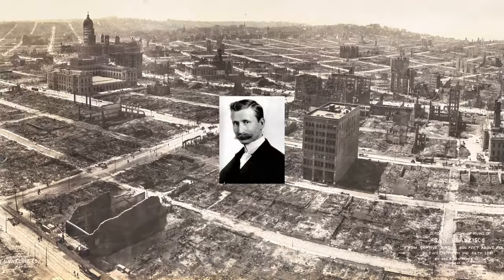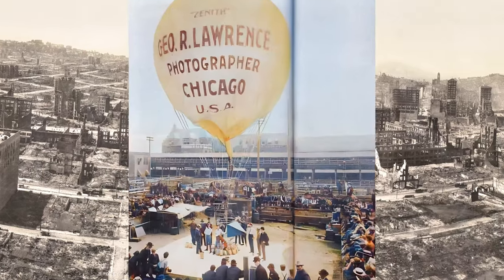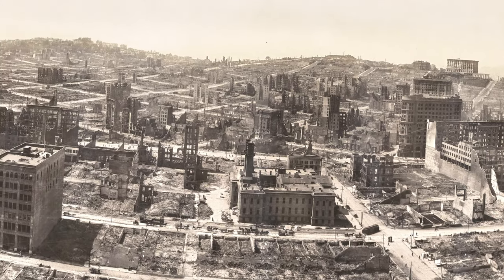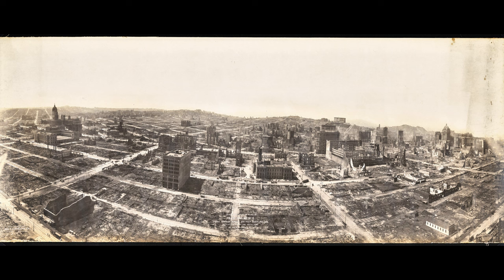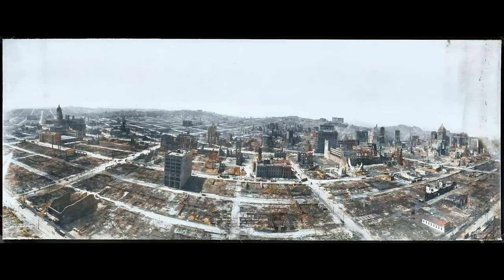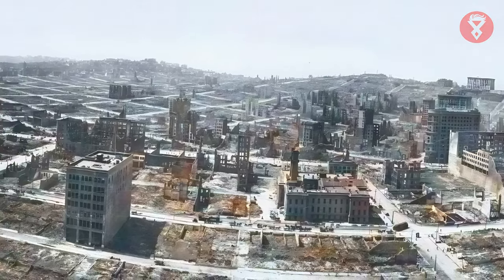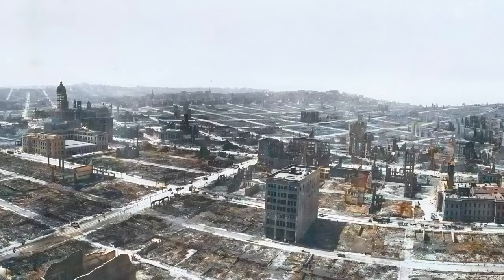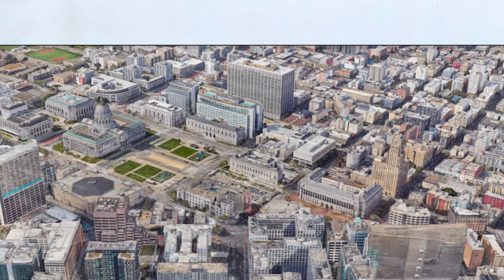Lost City | Quake and Fire Ruins of San Francisco (A Closer Look in 4K/Color)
Explore the haunting remnants of San Francisco after the devastating 1906 earthquake and fire!  In this captivating video, I’ve colorized and enhanced the original photo taken by George R. Lawrence from his “captive airship.” Witness the city’s ruins, compare before-and-after views, and discover the remarkable buildings that still stand today.  Learn about Lawrence’s pioneering contributions to both photography and aeronautics. Don’t miss this historical journey!